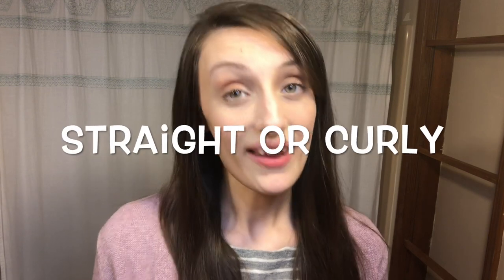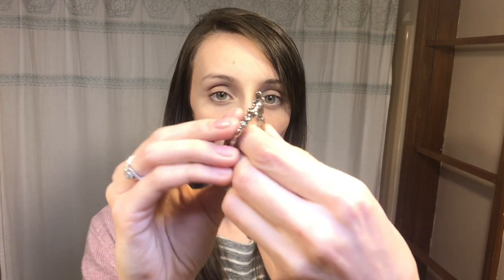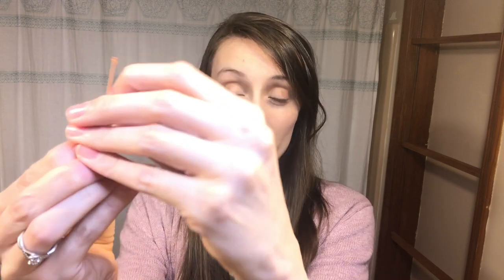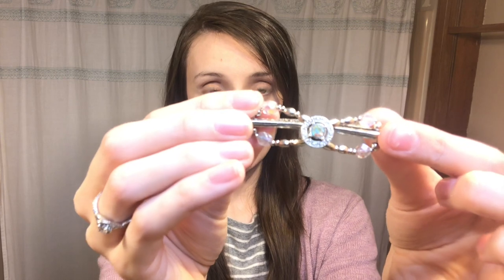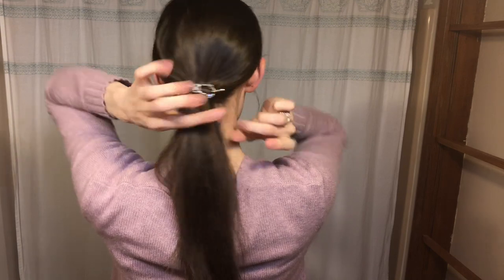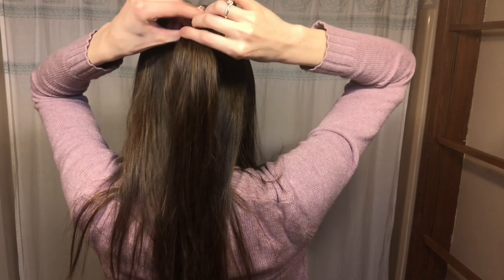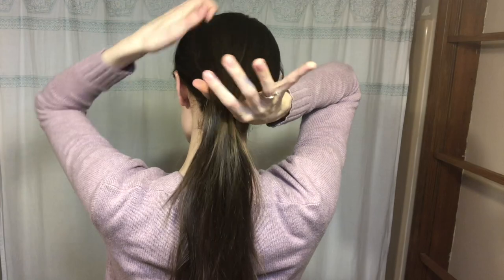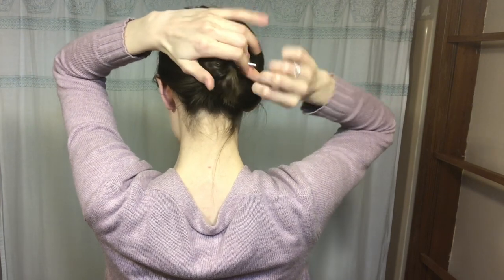WHAT IS LILLA ROSE & HOW DO I USE THE FLEXI CLIP? Tutorial for 3 Easy Hair Styles ANYONE can do!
"What is Lilla Rose? What is the Flexi Clip that you're always talking about?" I'm SO glad you asked! In this video, I'm going to briefly explain the hair accessories but also show you 3 easy ways to use the Flexi Clip!

Did you know that the Flexi Clip comes in 7 different sizes?! There is a size for every hair type & every style that you like tp wear!!

...and if you haven't, let me know if you'd like to try one!!

You can watch this video to figure out what your Flexi Clip is!